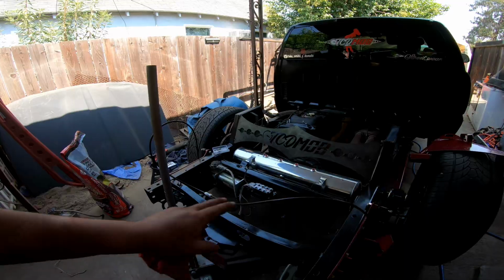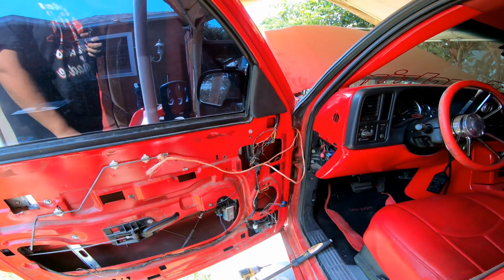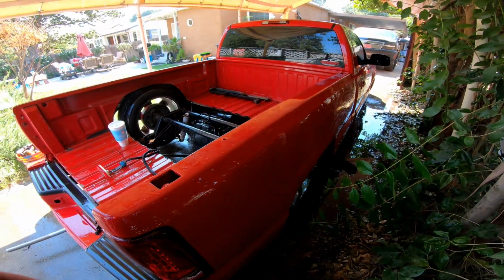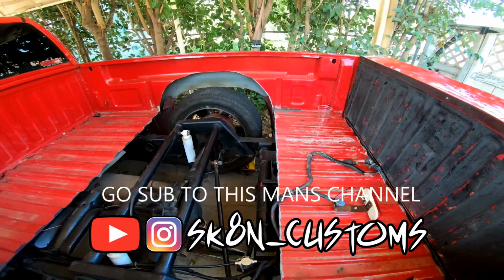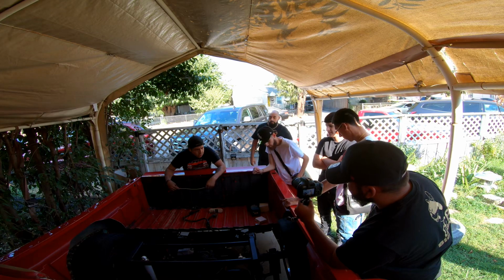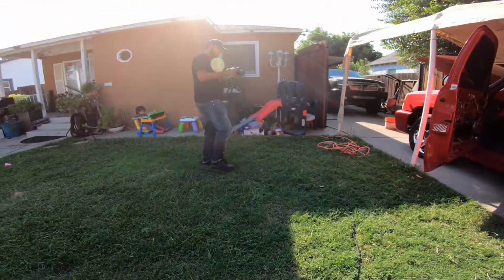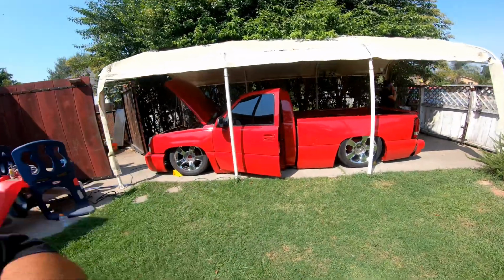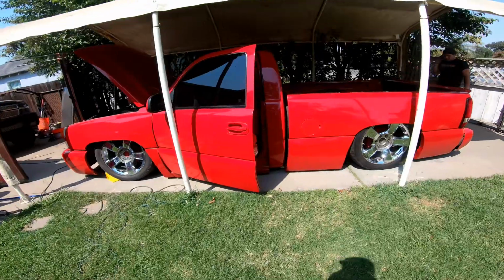WE MET HERENCIA DE PATRONES, SS CLONE + HUGE BURN OUT